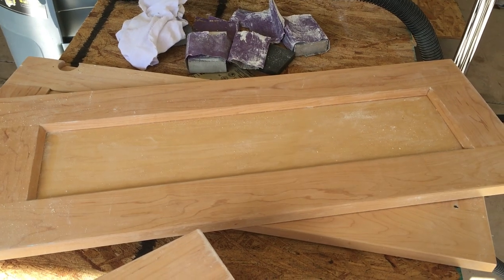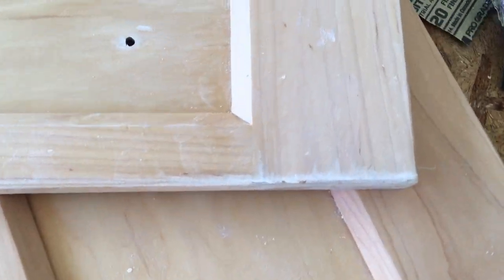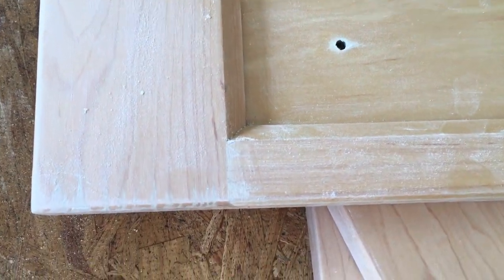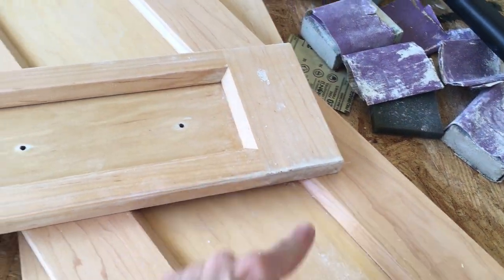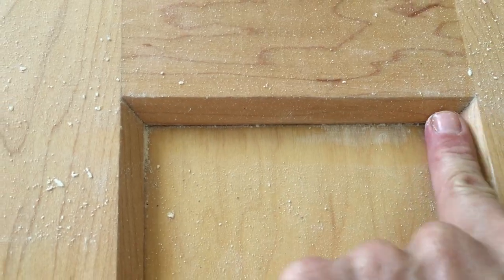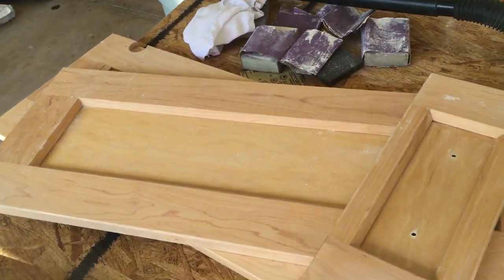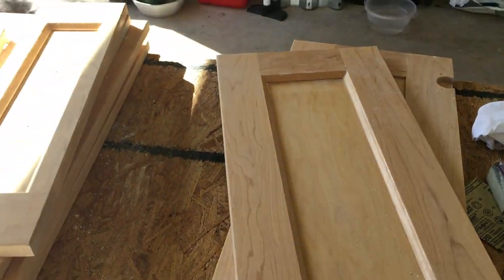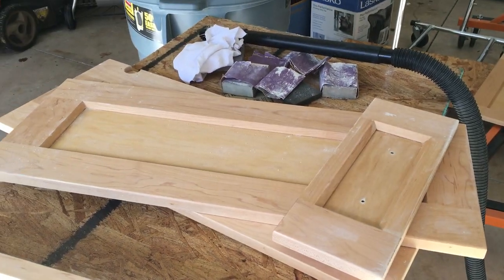Painting Cabinets - Sarasota Florida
Today I have a set of Cabinet doors that I am prepping for spray and my pro tip to do it yourselfers is to make sure and vacuum all cracks after sanding to ensure there is no dust. Dust can fly out of the cracks when you try to spray it which will cause a texture that will need to be fixed. You are going for a smooth finish. Feel with your hands. Have fun!